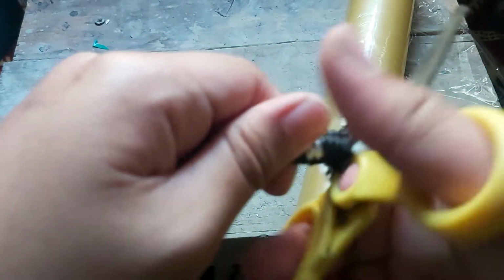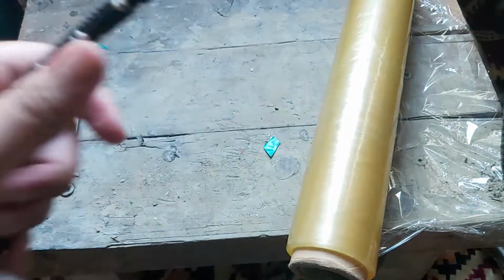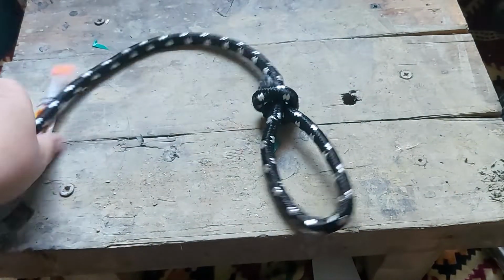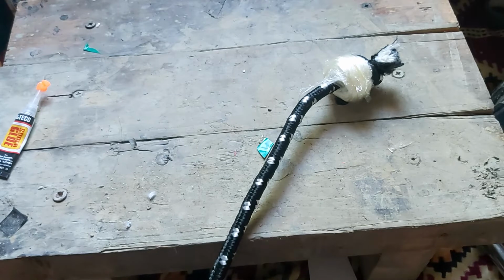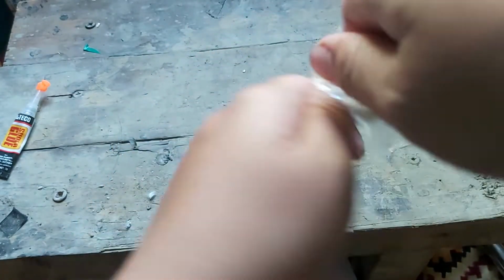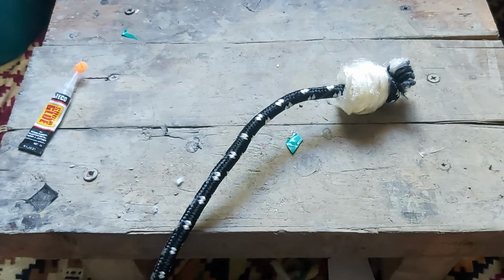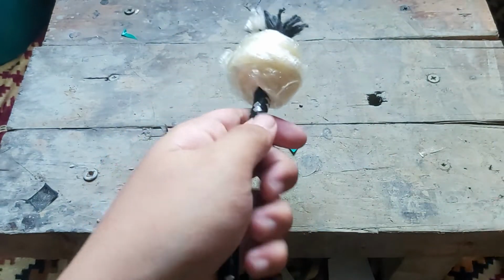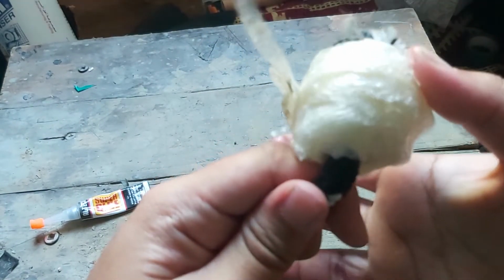How to make a prison "baseball"